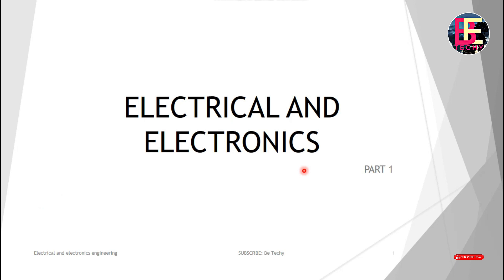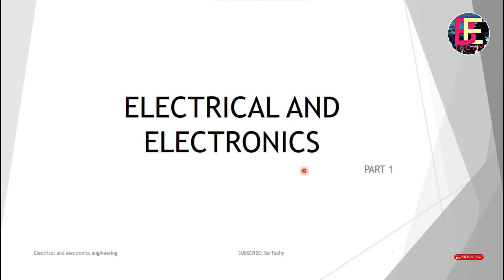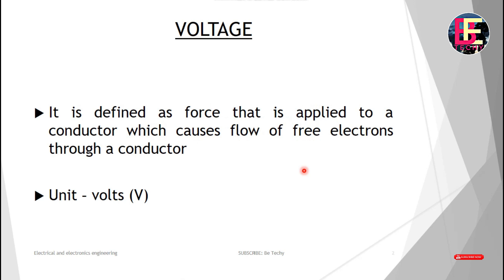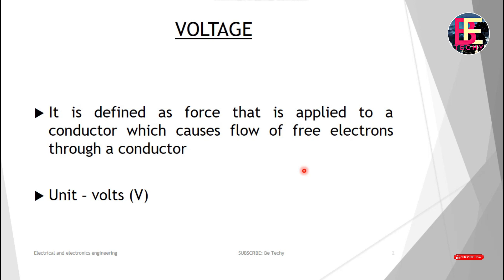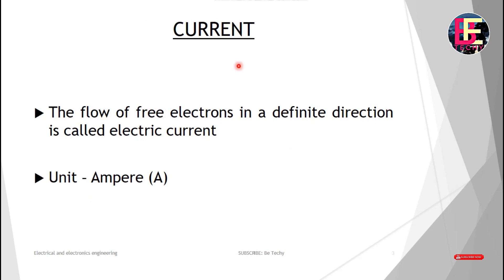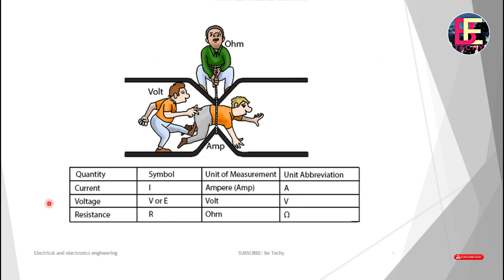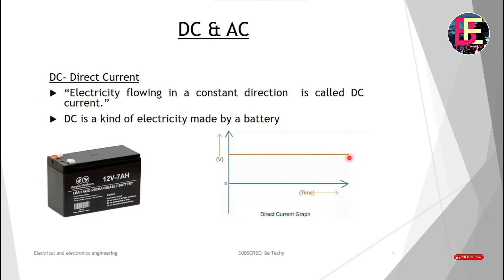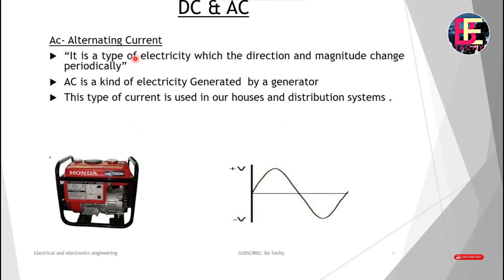Basic electrical - Online class EP 1| Voltage| Current| Resistance| Ohms Law| Malayalam| Be Techy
This video includes simple explanation of basic electrical, voltage, current, resistance and ohms law in Malayalam.
this video is based on the syllabus of  polytechnic s3 mechanical subject electrical and electronics engineering

previous videos of Be Techy